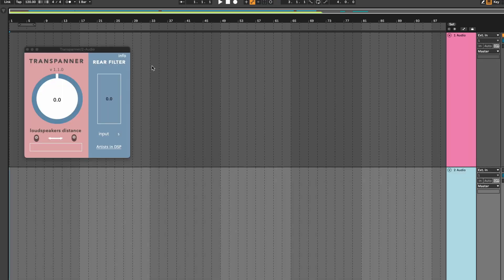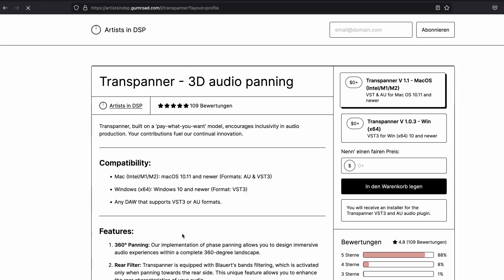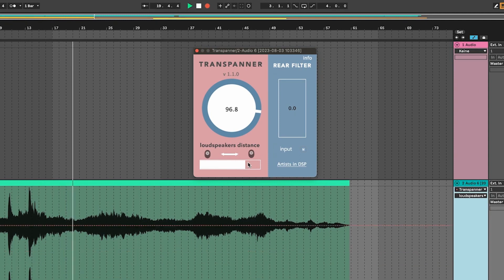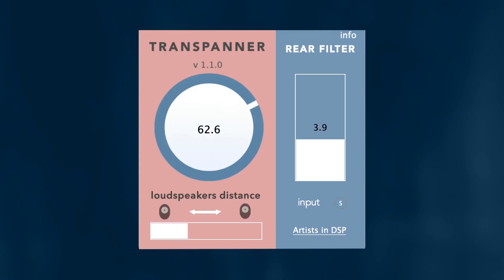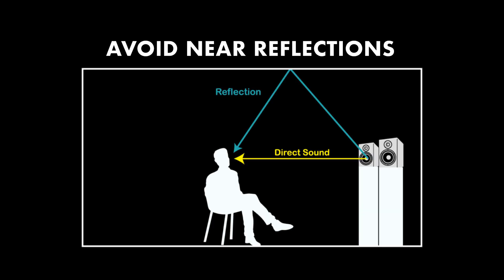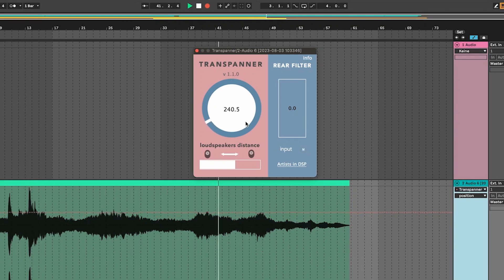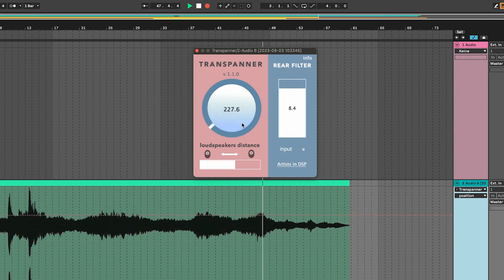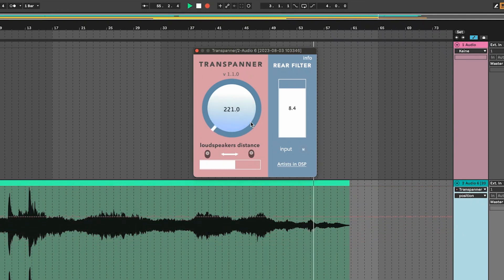Transpanner v1.1 - FREE 360° panning plugin walkthrough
DONWLOAD Welcome to the walkthrough of Transpanner, our latest audio plugin offering 360° panning capabilities tailored specifically for stereo loudspeakers. Transpanner is freely accessible, highlighting our commitment to empowering every artist with state-of-the-art tools.

Compatibility:
Transpanner is compatible with both Mac (Intel/M1/M2) and Windows (x64). For Mac users, you need macOS 10.11 or newer with support for AU & VST3 formats. Windows users require version 10 or newer with VST3 format compatibility. It's designed to work with any DAW that supports these formats.